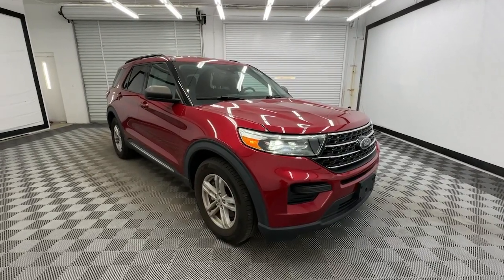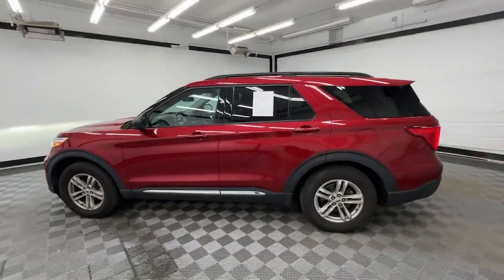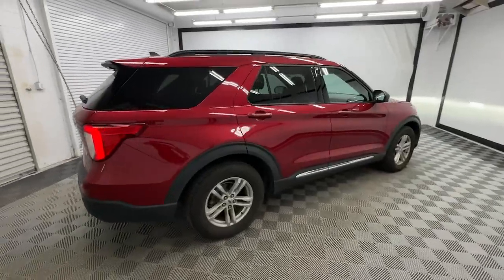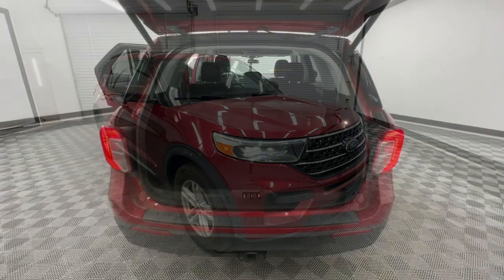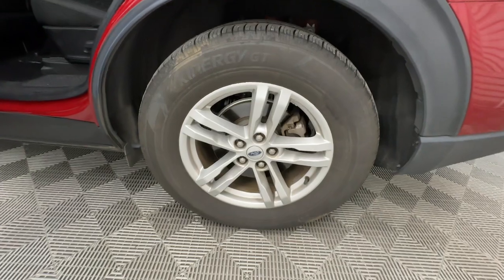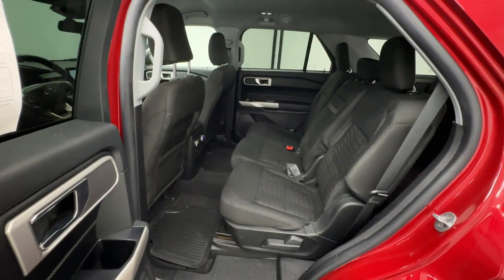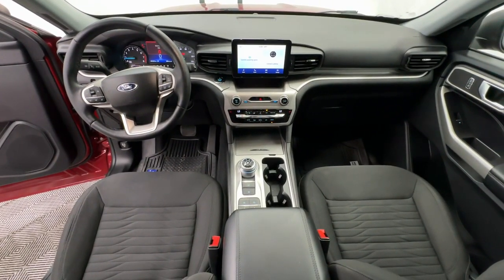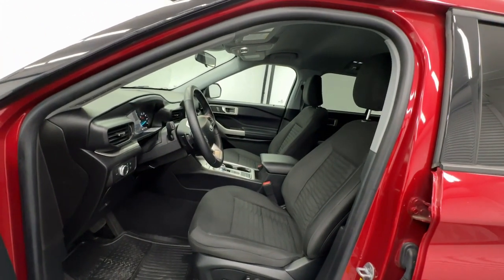2021 Ford Explorer XLT Birmingham, Hoover, Alabaster, Vestavia Hills, Helena AL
Pre-Owned 2021 Ford Explorer XLT available at Tameron Hyundai located in 1595 Montgomery Hwy, Birmingham, AL, 35216. Servicing the Birmingham, Hoover, Alabaster, Vestavia Hills, Helena area.
Please mention the stock I250059A when you contact the dealership for this vehicle.

Hop into the  2021  Ford Explorer.  Answer the call to adventure in this Ford Explorer, the mid-size SUV with a commanding presence and technology that lets you customize your driving experience. Whether you're towing, negotiating rough terrain, or simply cruising the scenic route, this can-do vehicle infuses every excursion with confidence. These are just some of the great options this vehicle comes with: Apple Carplay®/Android Auto®, Keyless Entry, Power Liftgate, Back-Up Camera, Premium Sound System, Power Passenger Seat, Satellite Radio, Heated Mirrors, Alarm, Steering Wheel Audio Controls. Hardworking meets tall, bold, and handsome in this capable Explorer. Come in for a test drive today and see for yourself.  Our professional staff looks forward to giving you excellent service!